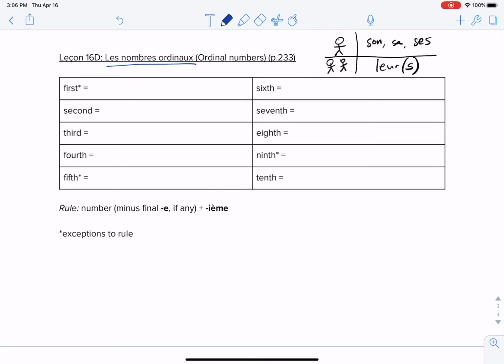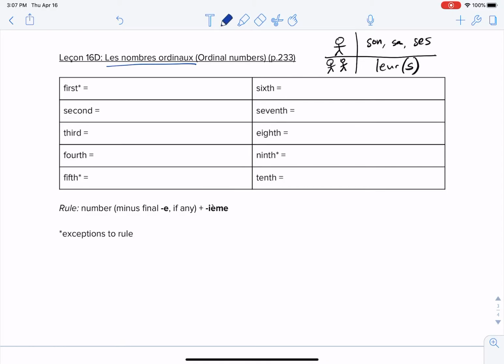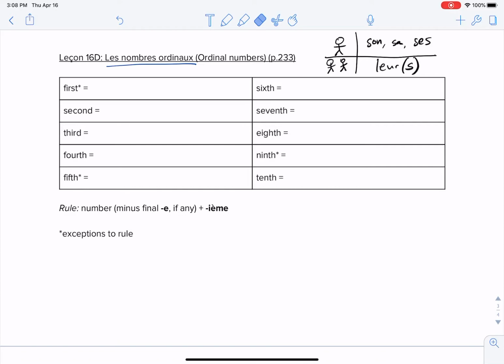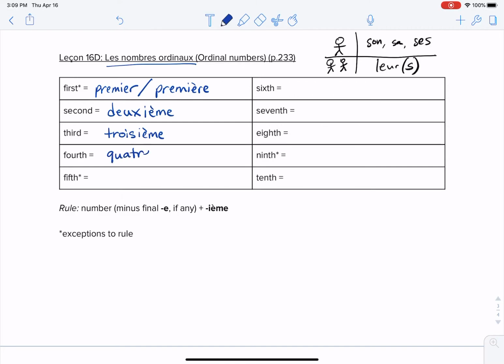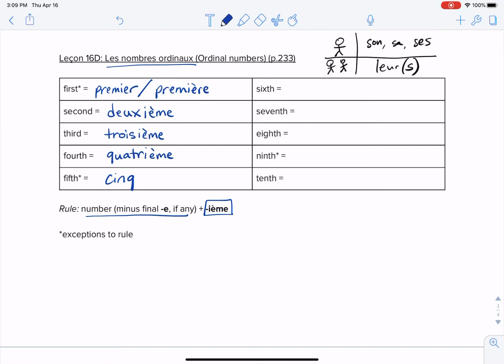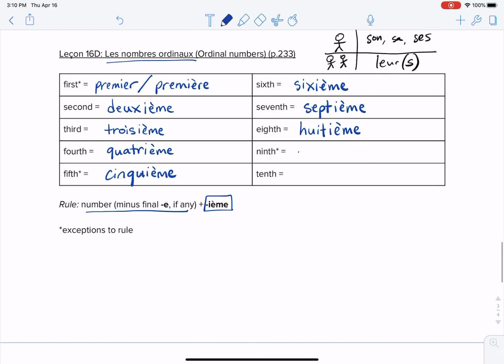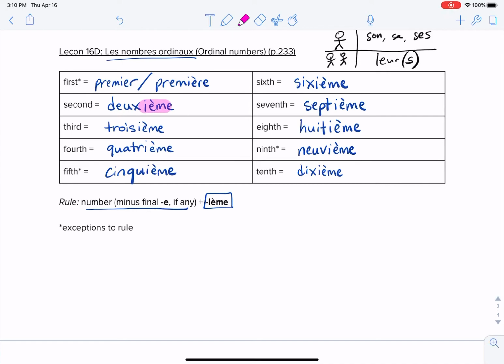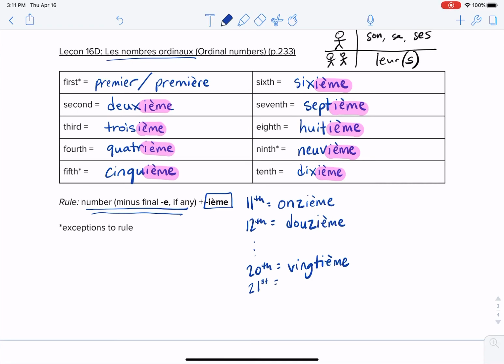French 1 Unité 5 Leçon 16D: Ordinal Numbers